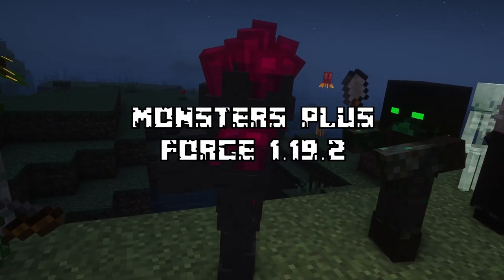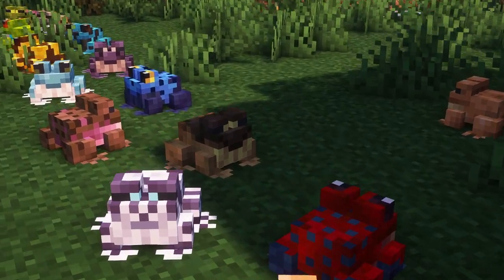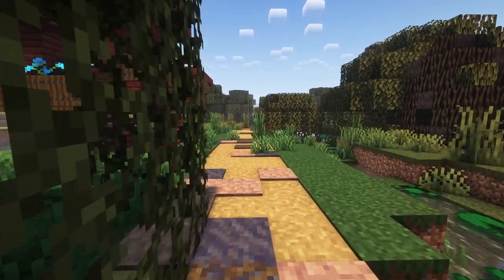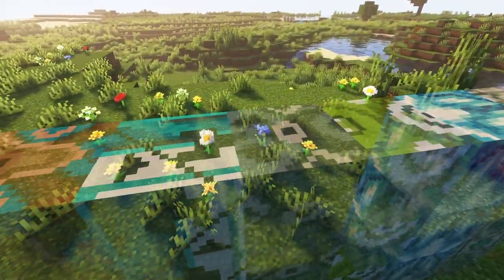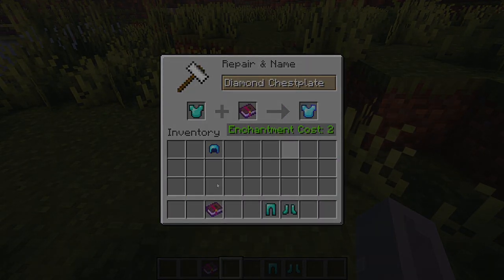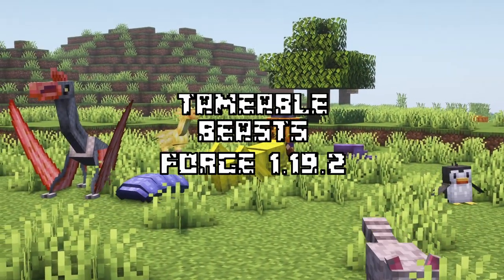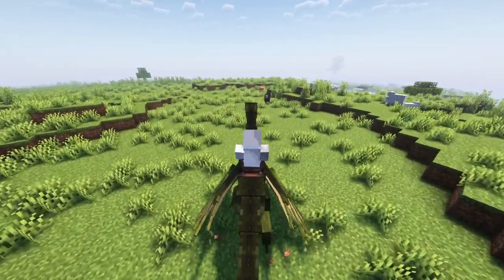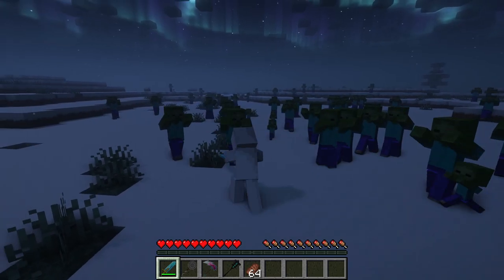15 Amazing New Minecraft Mods for 1.19.2/1.18.2 Forge & Fabric!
Hello guys. Here are 15 new & amazing minecraft Mods for 1.19.2 and other Minecraft versions. This video covers both Forge ＆ Fabric modloader.

Terribly sorry for the inconsistent frame rate. I only found out about the issue after editing half of the footage -,- I think I have fixed the issue for now, but thanks for bearing with the god awful footage.

For ETA about my latest pack, there isn't one yet. However, the plan is to create 1 more main story-line boss and a few more common enemies before the official release. We're almost done lads, sorry for the delay. Massive thanks for the patience and support.

00:00 Intro
00:12 Monster Plus
01:08 Swampier Swamp
01:41 Hunger Reworked
02:12 My Village Pack
02:30 It Takes a Pillage
02:49 Oreganized
03:57 Spells and Shields
04:29 Nether Depths Update
04:52 Combat Rolls
05:16 Evocation and Annihilation
05:38 Tameable Beasts
05:59 Ravage and Cabbage
06:21 Useless Reptile
07:00 Marium's Soulslike Weaponry
08:08 By Design